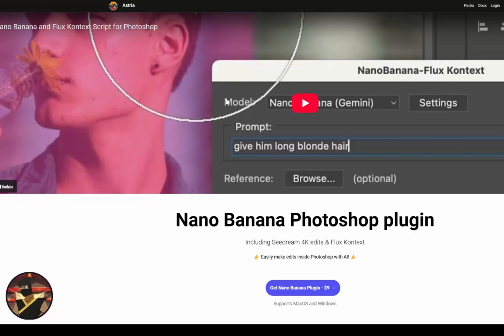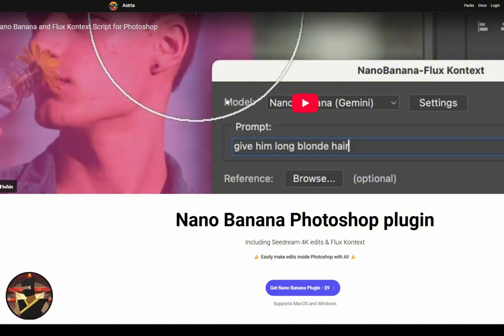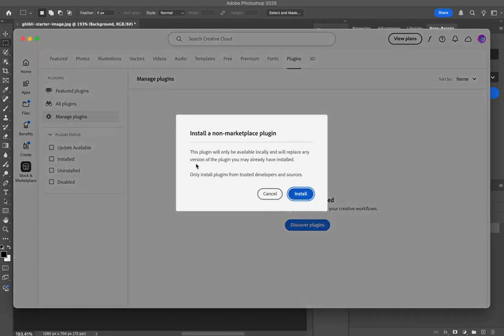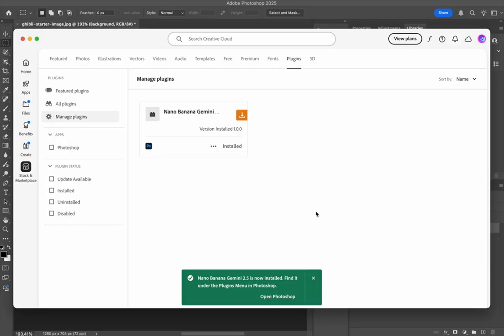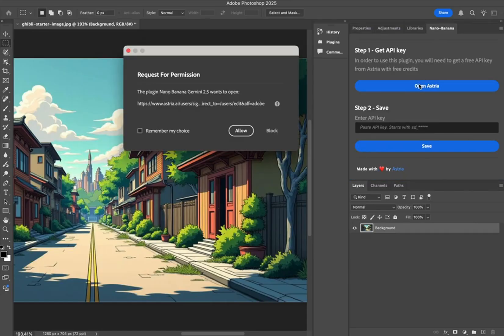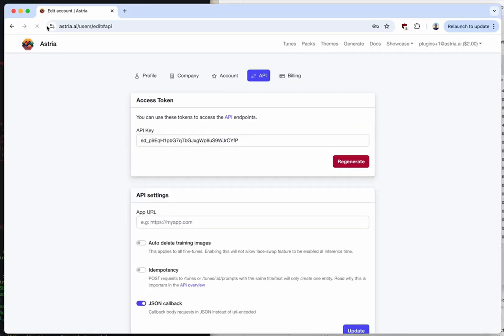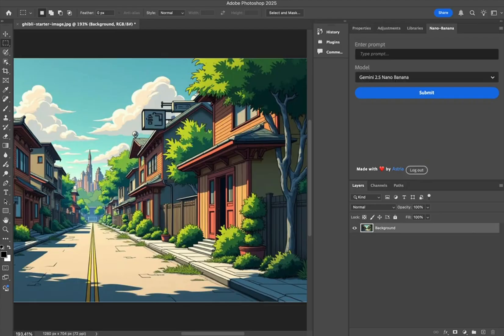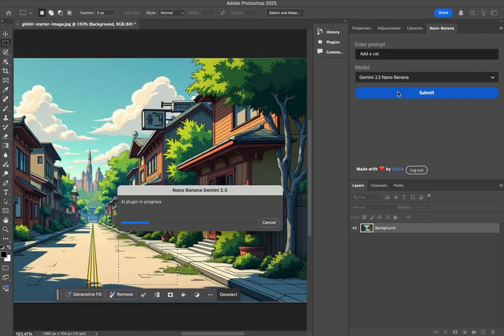Nano Banana Photoshop Plugin: 2-Minute Install & Setup Guide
Learn the complete step-by-step process to install the Nano Banana Photoshop plugin, powered by Astria and Gemini 2.5. This full nano banana tutorial will guide you from purchase to your first AI edit, making complex tasks like AI retouching and AI compositing effortless.

If you've been looking for a powerful alternative to Adobe Firefly's Generative Fill, the Nano Banana AI plugin is a game-changer. In this guide, we cover downloading the .ccx file, installing it via Adobe Creative Cloud, creating a free Astria account to get your API key, and connecting it to Photoshop to start creating.

00:00 - Introduction to Nano Banana for Photoshop
00:20 - How to Purchase & Download the Plugin
00:32 - Installing the Nano Banana.CCX File
01:00 - How to Get Your FREE Astria API Key
01:41 - Connecting the API Key to the Photoshop Plugin
01:57 - Your First AI Edit with Nano Banana (Adding a Cat)

This tutorial is perfect for photographers, digital artists, and designers who want to integrate cutting-edge AI directly into their Adobe Photoshop workflow. We'll show you why this tool is incredible for tasks like photo restoration with AI, creating mockups, and even AI color grading.

Instagram.com/essencecartoon
Facebook.com/essencecartoon